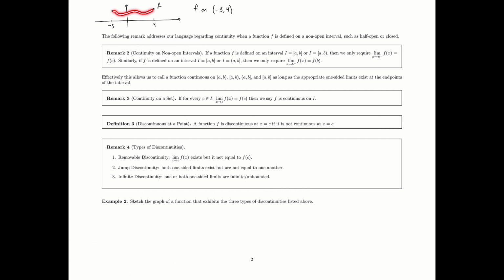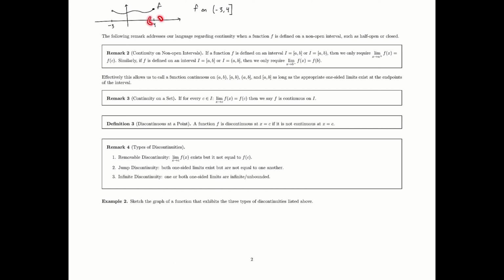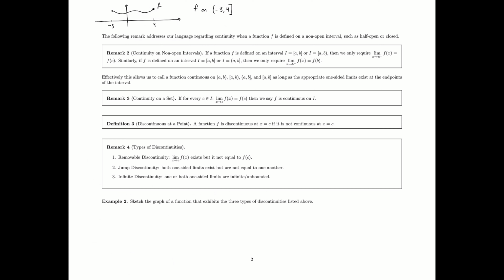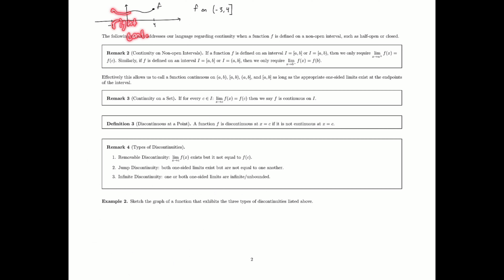2.4 - Limits & Continuity - Non-open Intervals